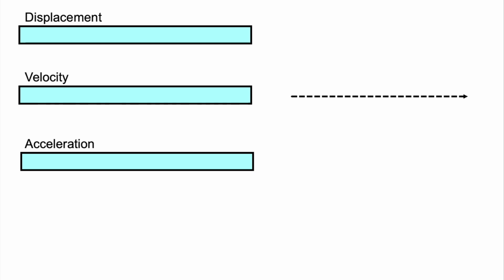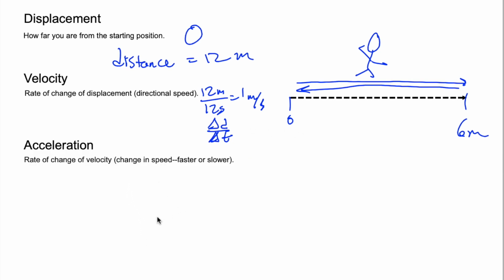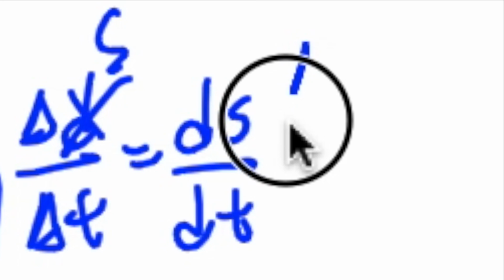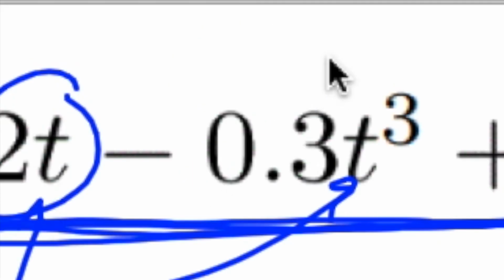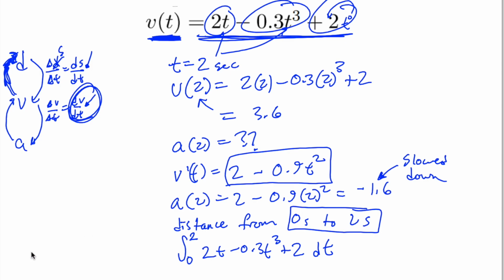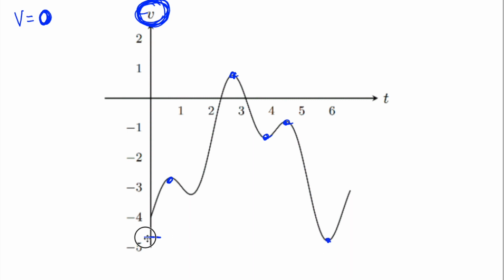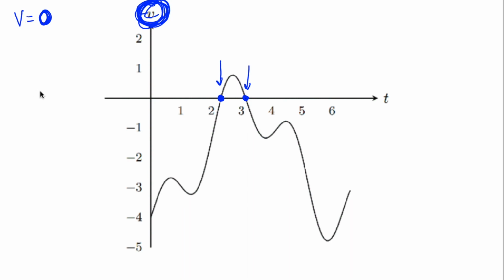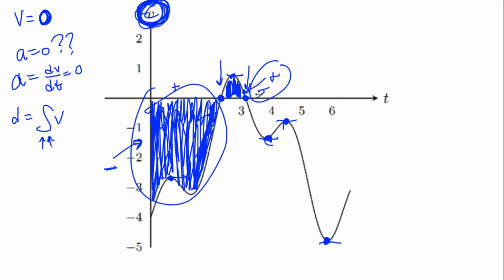Kinematics Review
0:00 Intro to Kinematics
2:21 Kinematic Equations
6:44 Kinematic Graphs (Velocity)